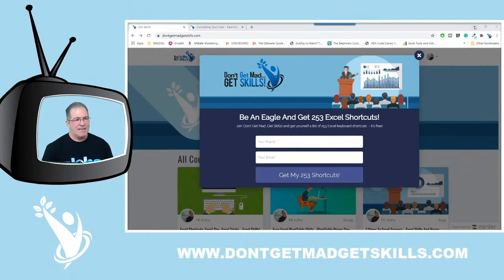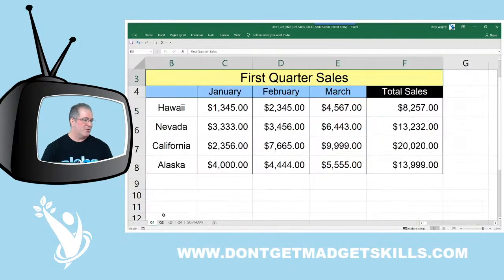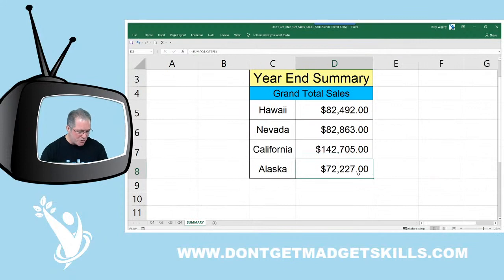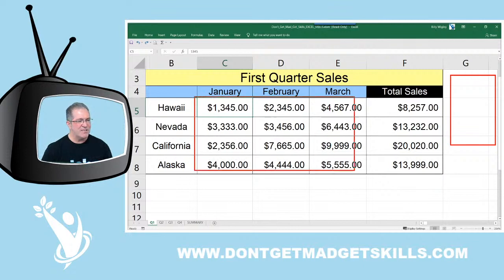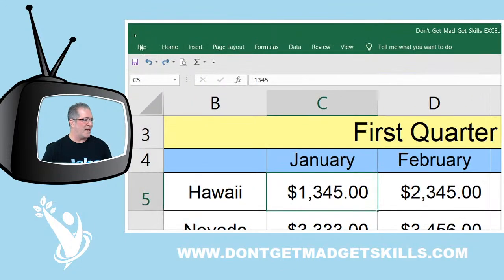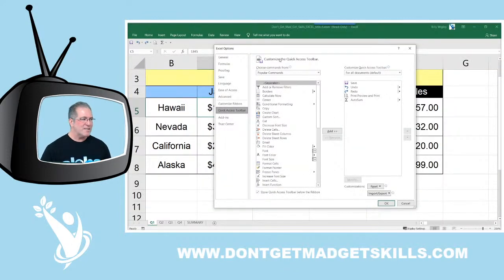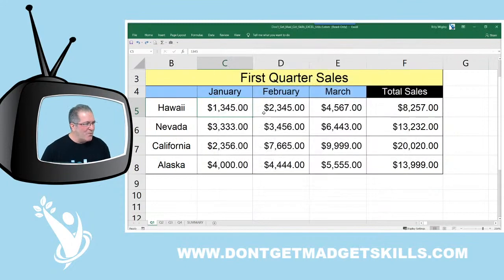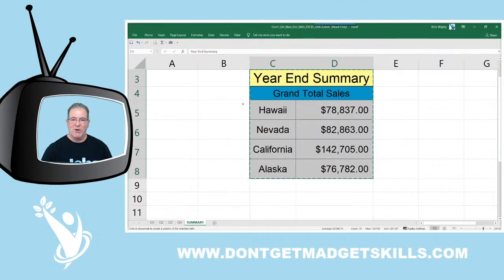Excel Quick Tip - The Magnificent Camera Tool 📷🔥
Excel Quick Tip - The Magnificent Camera Tool is amazing!

Are you ever working in Excel and have data in one Excel worksheet that impacts results on another worksheet? So every time data changes on one sheet you have to go to another sheet to see the changes.

What would it be like to make a change and have a little picture on your Excel worksheet showing you what the changes are in the other worksheet?

You will be happy to learn about the secretly hidden Excel Magnificent Camera Tool!